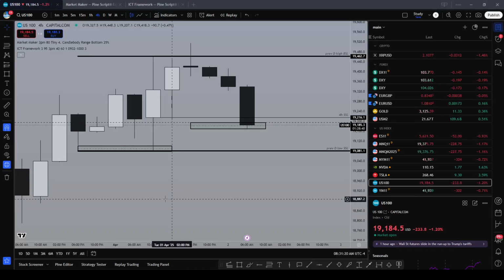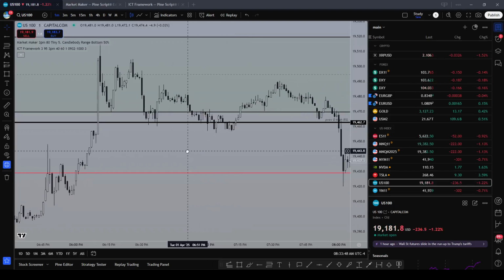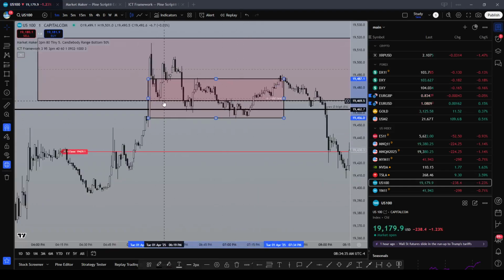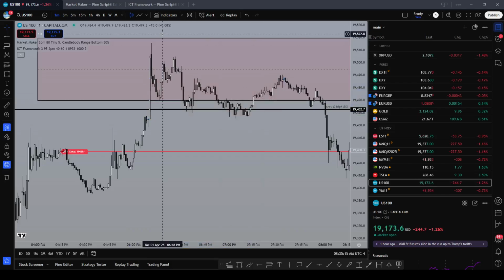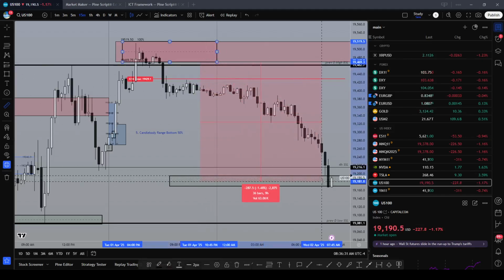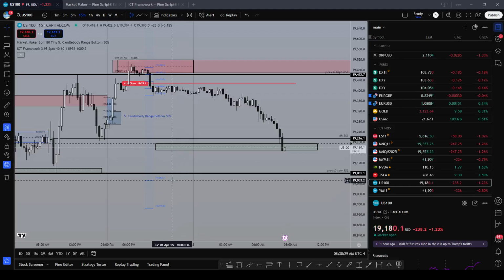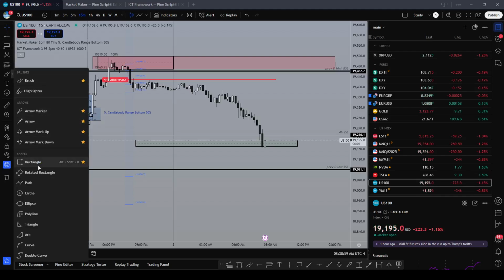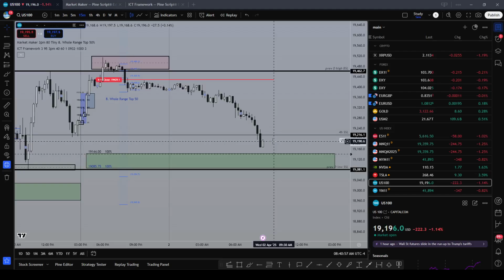2025 04 02 NQ Premarket